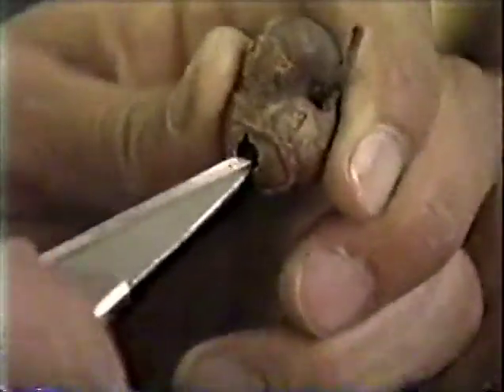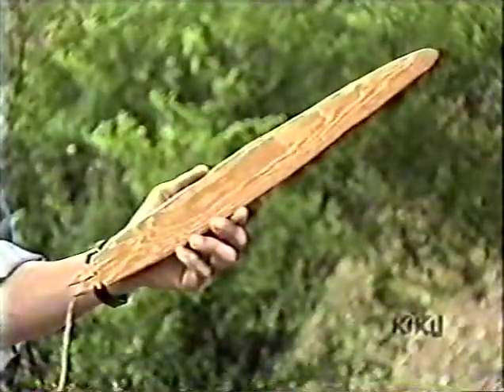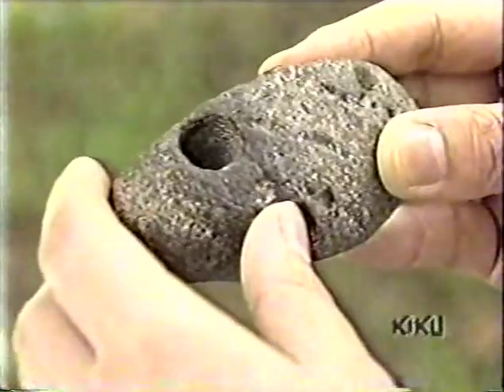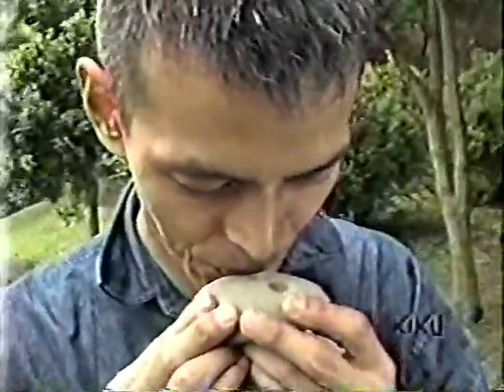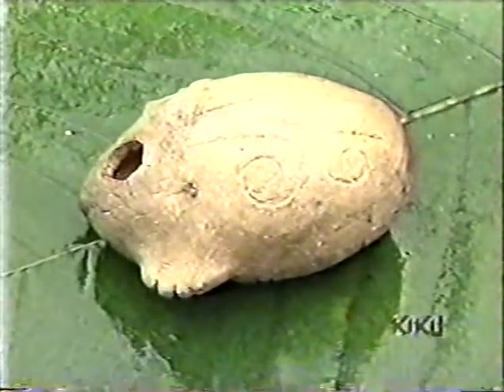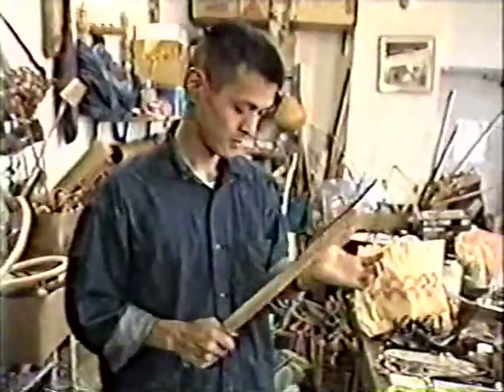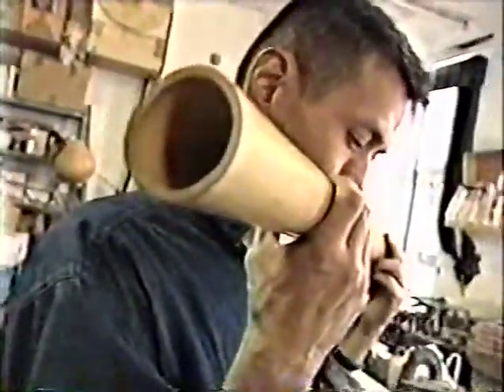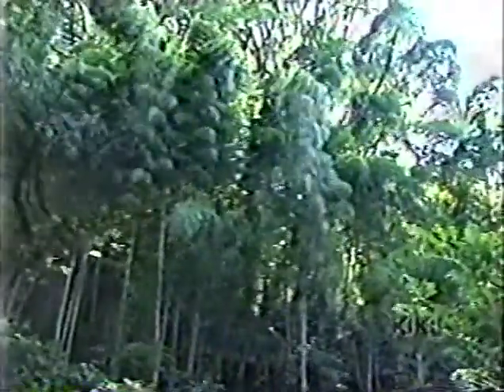JVT - Ancient Sounds